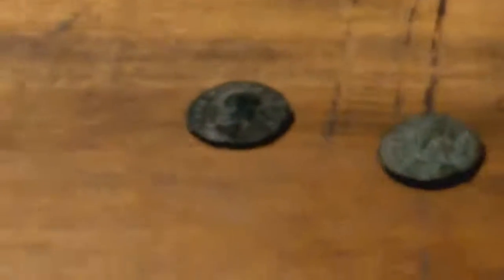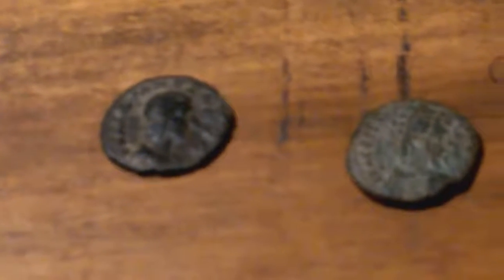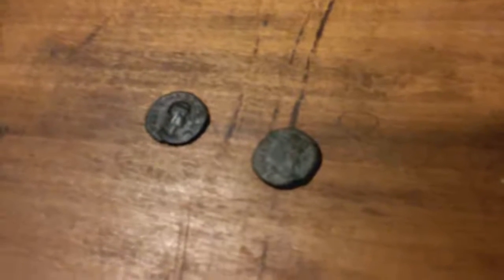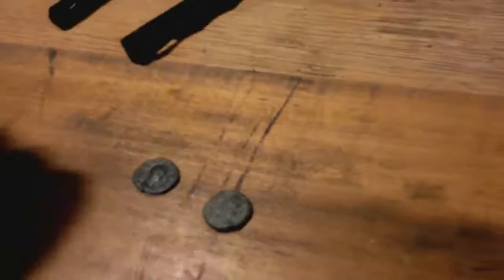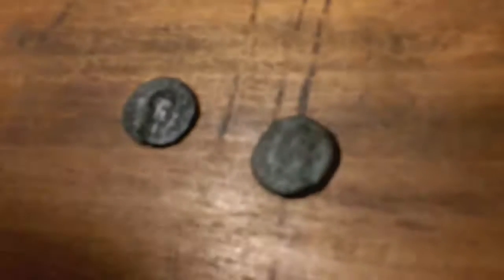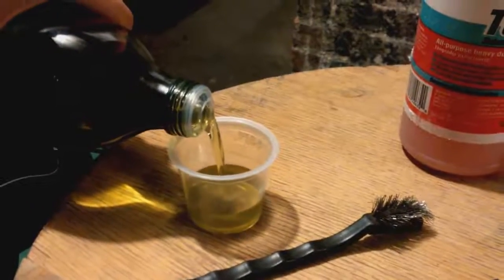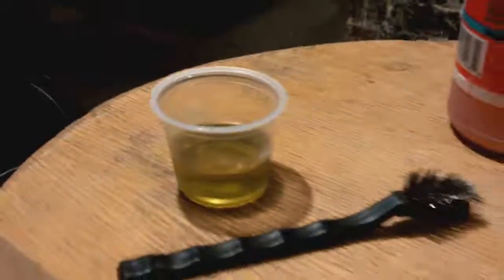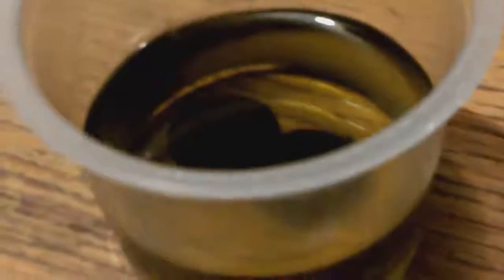Ancient Roman Coin Restoration Project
Easy and cheap tips for restoring ancient coins.